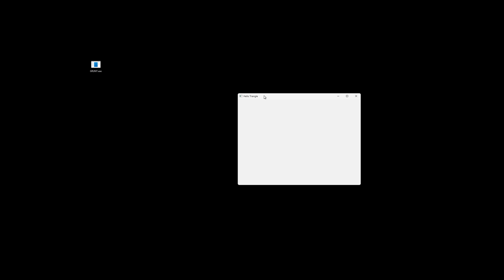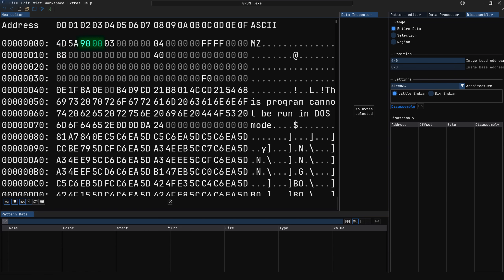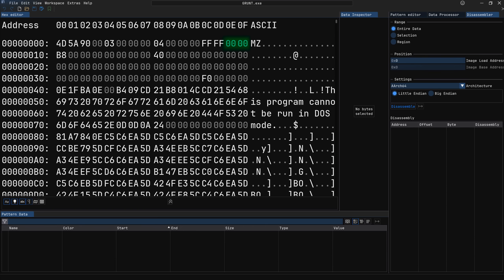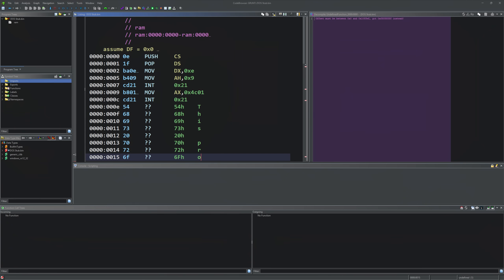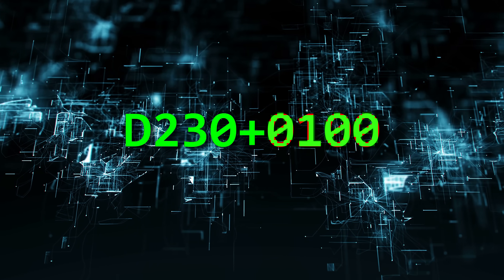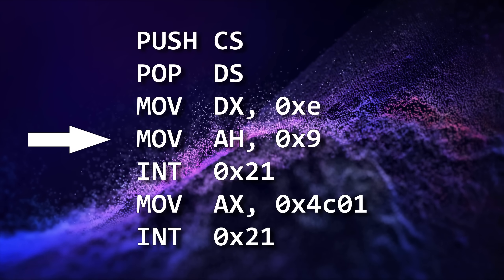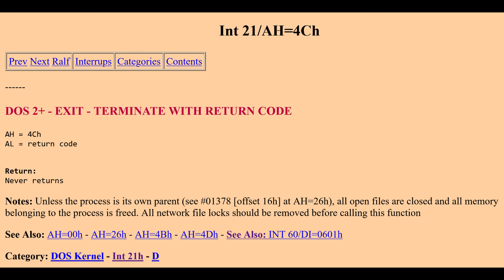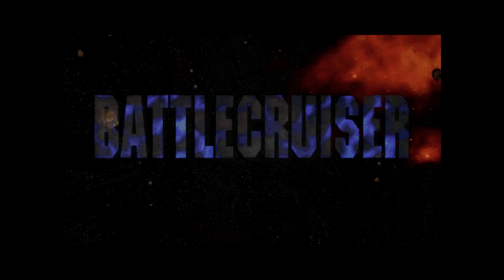The Ancient DOS Code Lurking in Modern Windows Programs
In this video, we'll be looking into one of the more obscure and vestigial aspects of Microsoft Windows. Specifically, the MS-DOS Stub, which occupies the first 128 bytes of Windows executables.